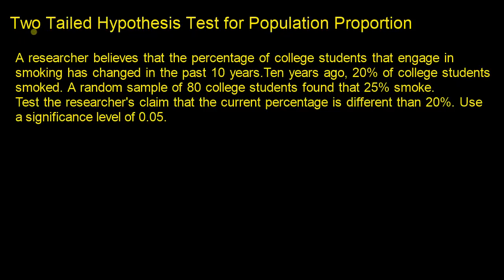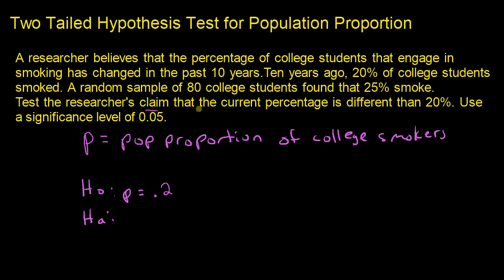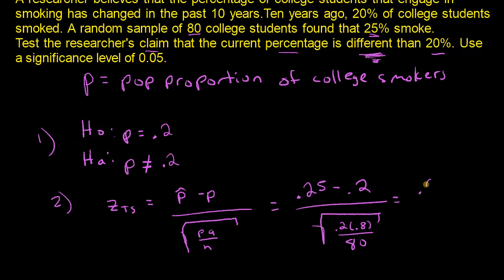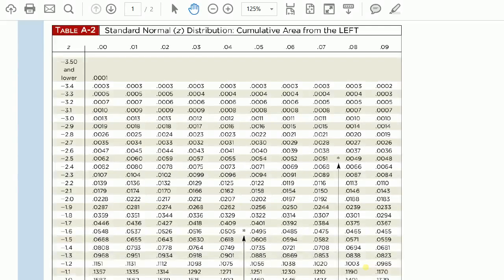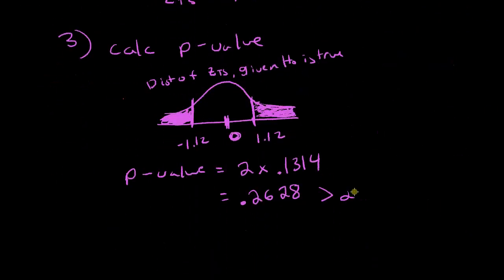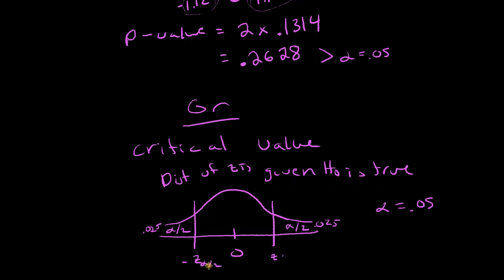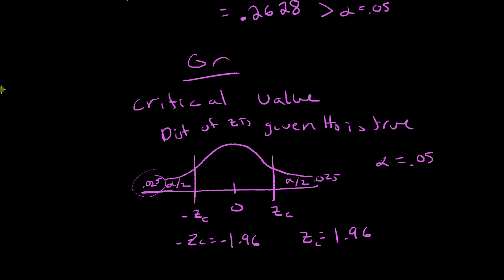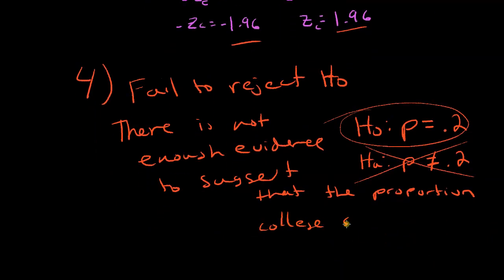Two Tailed Hypothesis Test for Population Proportion